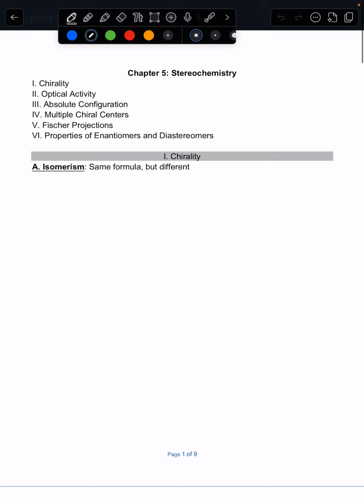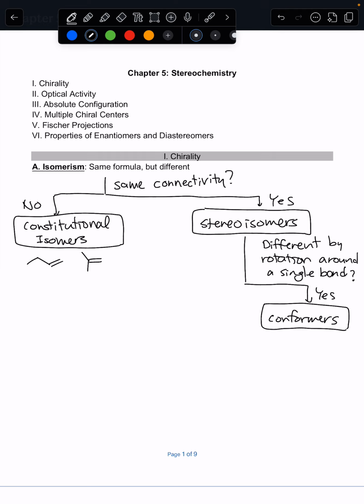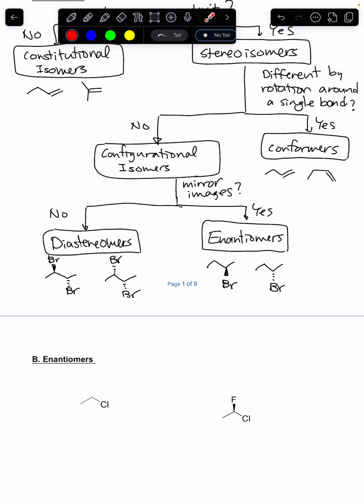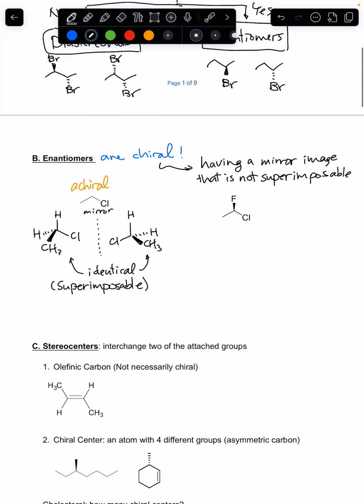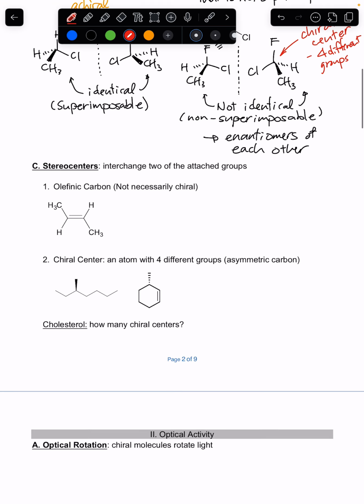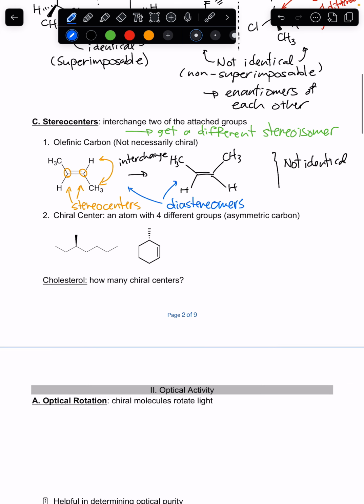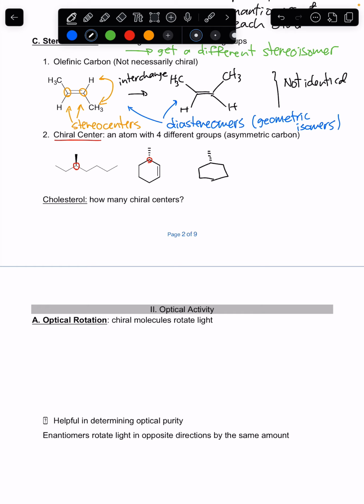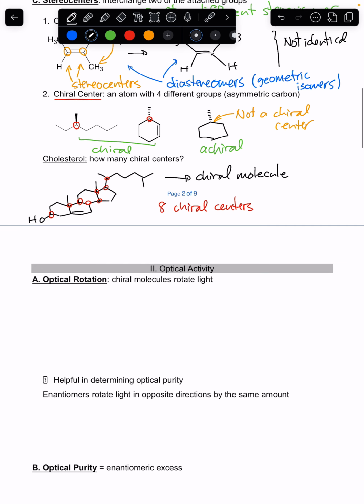Org Chem I (CHEM2420) Chp5a Chirality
We classify different types of isomerism, including constitutional, conformational, stereochemical, diasteromeric, and enantiomeric isomerism. Then we discuss what makes a molecule chiral.